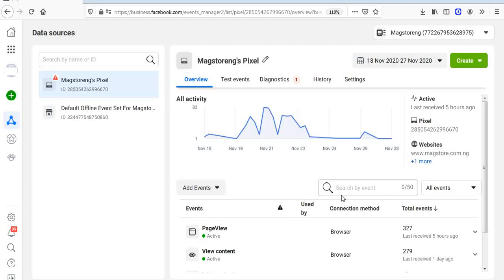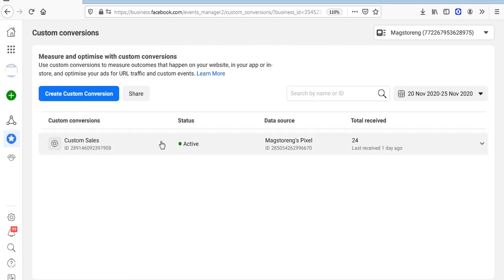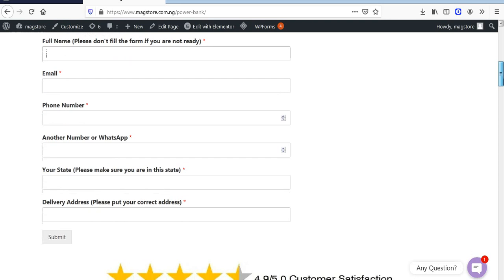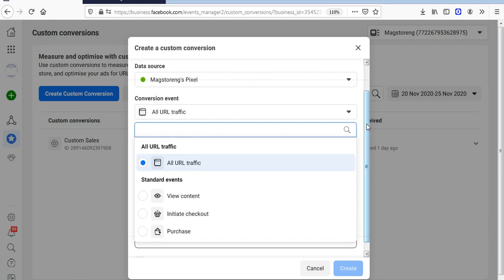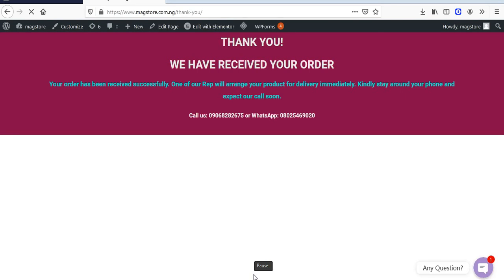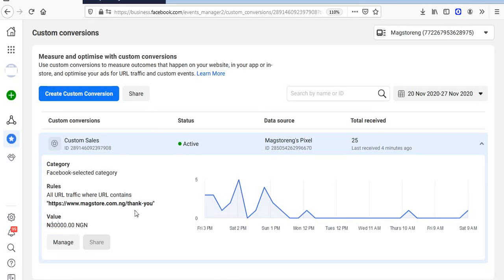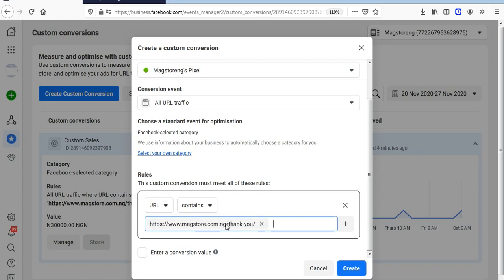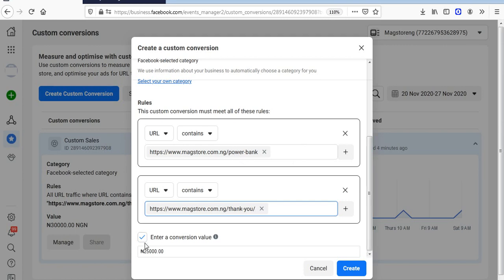How to Create or Set Up Facebook Custom Conversion Event (Advanced Method 2021)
Hi guys, welcome today to my another video where I will be explaining all about how to set up custom conversion event on your Facebook Ad Account so you can easily track specific actions, purchase, leads or any particular activity you want to track.

This is a complete guide and it's well detailed to the ground to help you achieve greater results in tracking your Facebook Ad goals and effectiveness

Kindly like the video, Share and if you have any problem or questions, kindly comment on the comment section

You can also follow me on all my social channels

I also have other contents that will help you achieve results. Do check them all out.